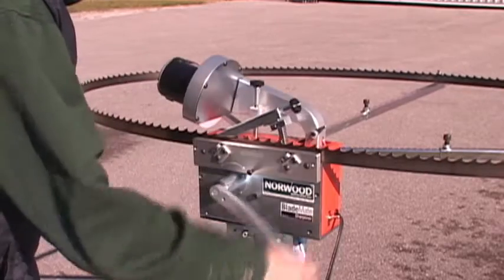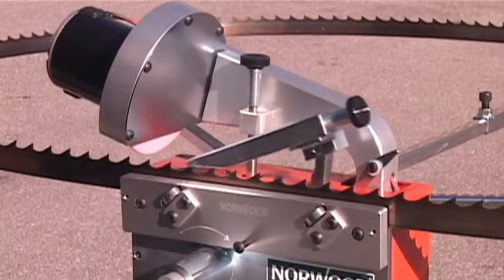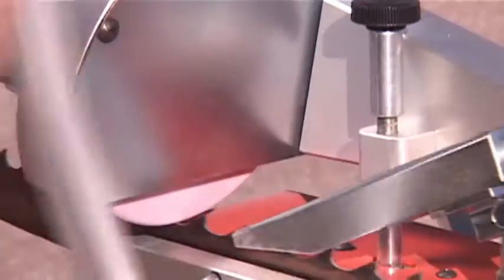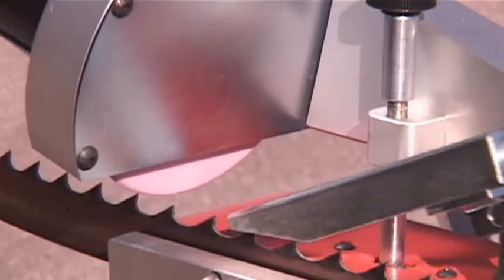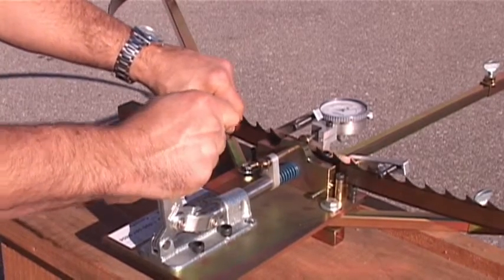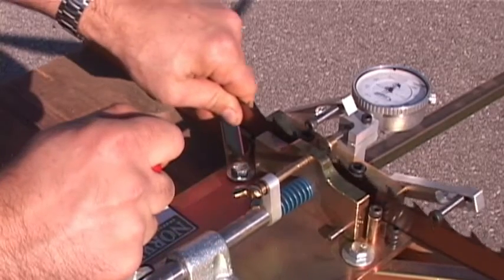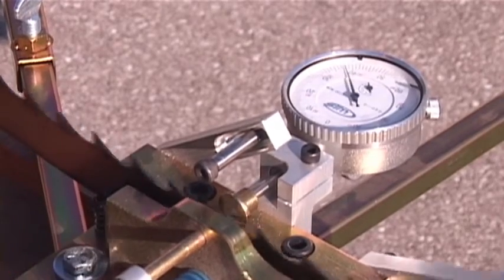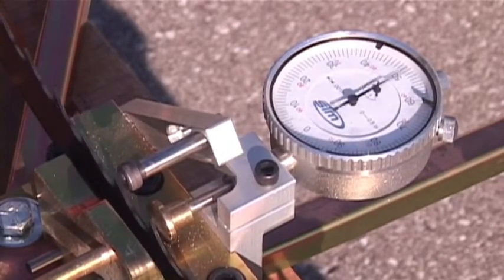Sharpen and Set Your Own Band Sawmill Blades - Norwood BladeMate Pro Blade Sharpener & Tooth Setter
In this video, learn about both Norwood’s BladeMate Pro blade sharpener and Norwood’s Band Blade tooth setter.

Quality lumber and blade life depend on a sharp band blade.  Sharpen your band sawmill blades by yourself – with Norwood’s BladeMate Pro band blade sharpener.

Teeth naturally lose their set over time.  This reduces blade efficiency and can cause blade diving or climbing, or produce wavy or scored boards.  Set your blades to mill perfect lumber with Norwood's Standard Tooth-Setter.

Why coil, package and ship your sawmill blades to a sharpening service, wait days or weeks for their return, and pay huge fees for the aggravation?  A wise investment, the Norwood sharpener saves money and time.

For more info on how to sharpen your own bands,

For your free quote and info kit, call or email Norwood Sawmills:

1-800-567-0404 (Toll-free within North America)